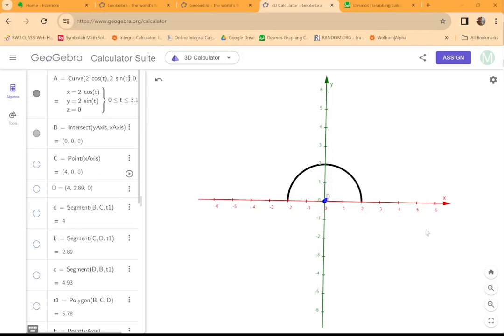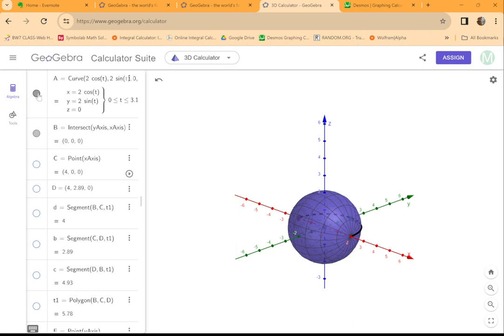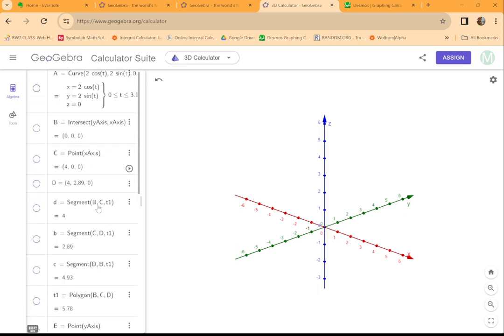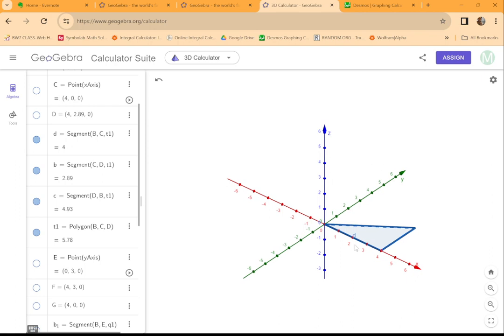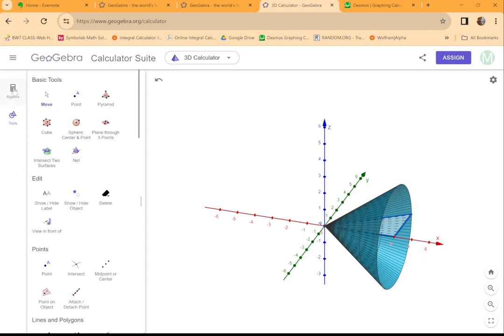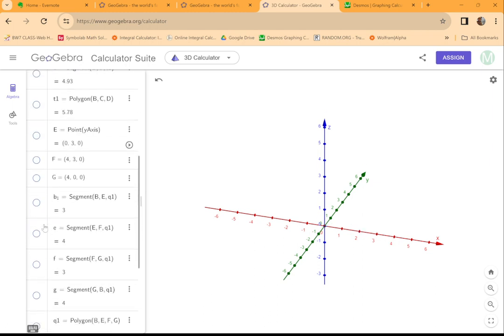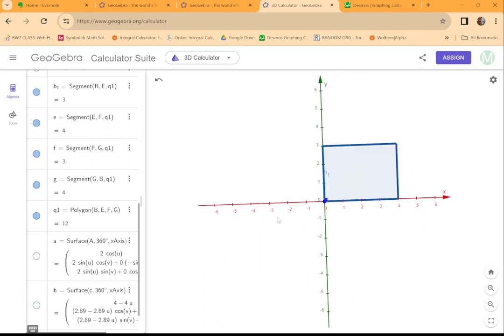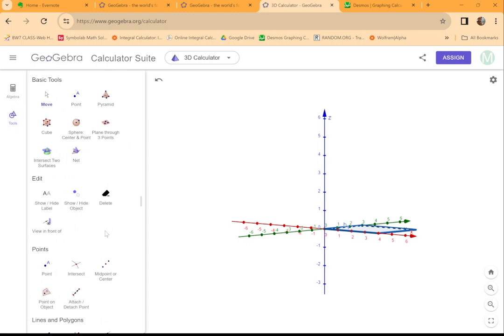MTH 22 Rotation about an axis